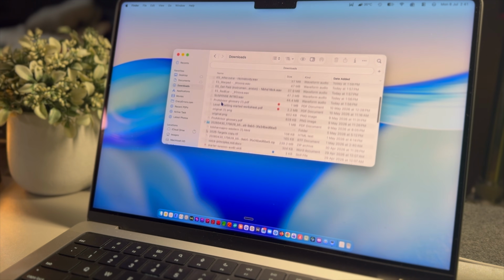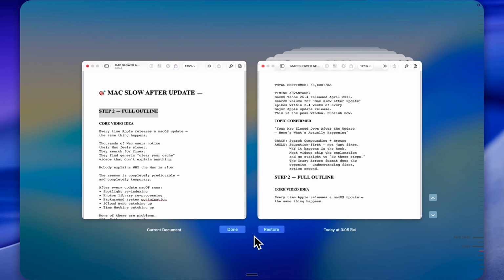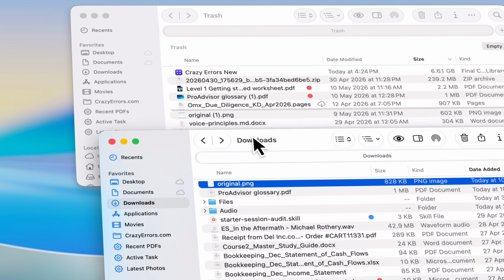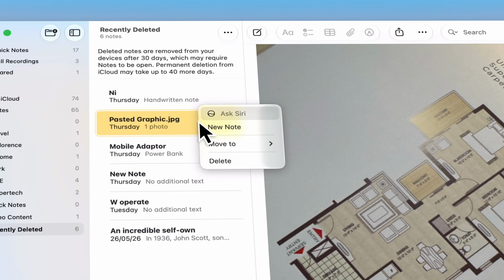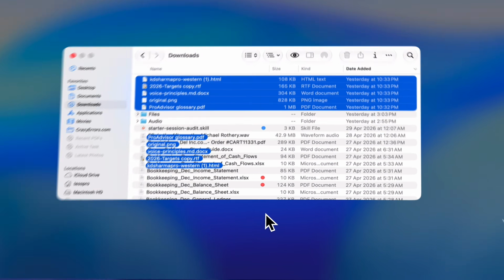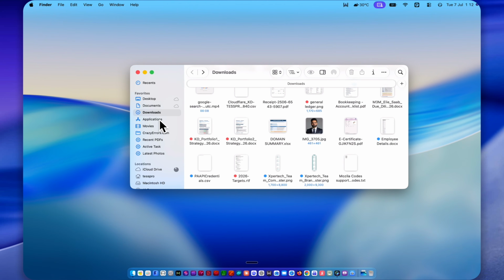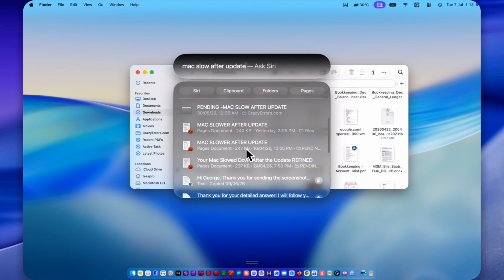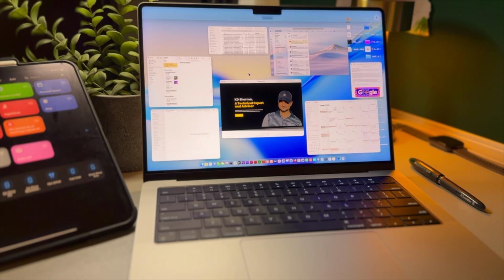Your Mac Has Hidden Ways to Bring Back Deleted Files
You've been there — a file you can't find on your Mac, and
you're not sure if it's deleted or just lost. Here's how to
recover deleted files on a Mac — even after emptying the Trash —
using tools your Mac already has built in.

Most people think emptying the Trash means a file is gone for
good. It usually isn't. Your Mac has several hidden ways to
bring deleted files back, and most people don't know where to
look. In this video:

- What really happens when you delete a file on a Mac
- How to restore an earlier version in Pages, Numbers & Keynote
- How to recover files from the Trash (and Put Back)
- The hidden Recently Deleted spots (Photos, Notes, Mail, iCloud)
- How to restore deleted files with Time Machine — including
  temporary local snapshots when your backup drive isn't connected
- How to find "lost" files that were never really deleted

The one rule that matters most: the moment you realize a file is
gone, stop using that drive — recovery depends on whether the
space has been overwritten.

⏱️ CHAPTERS:
0:00 The file you couldn't find (we've all been here)
0:41 Restore an earlier version — Pages, Numbers, Keynote
1:53 Recover files from the Trash (and Put Back)
3:11 The hidden Recently Deleted spots on your Mac
4:16 Restore deleted files with Time Machine (+ local snapshots)
6:06 Find "lost" files with Finder search
7:14 What your Mac was doing the whole time

ABOUT CRAZY ERRORS:
Crazy Errors helps everyday Mac users get more out of the Mac they already own — calm, clear, practical macOS tips with no fluff.

Samsung external SSD
SanDisk 2TB external SSD